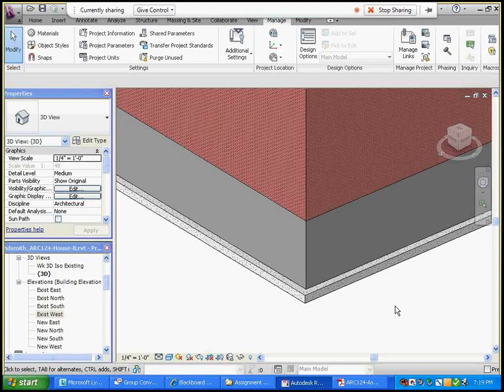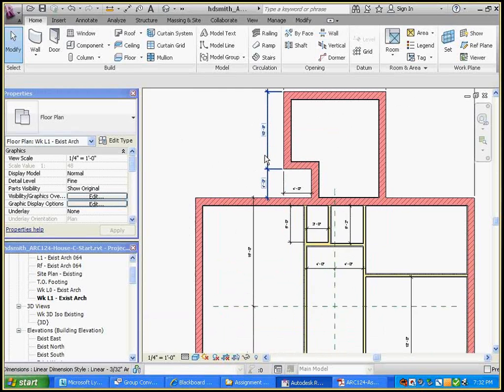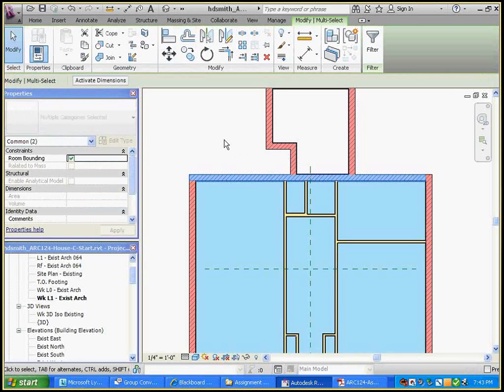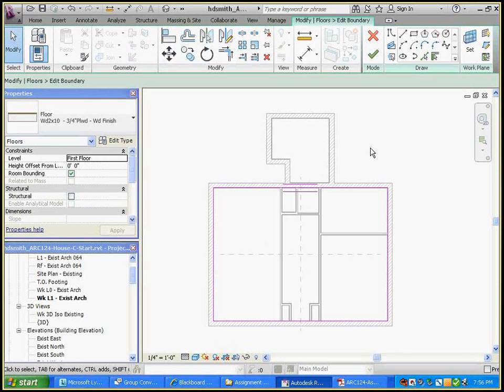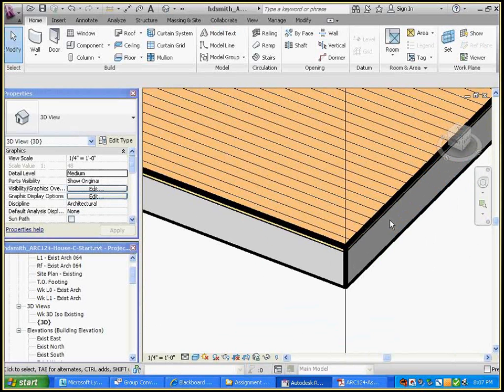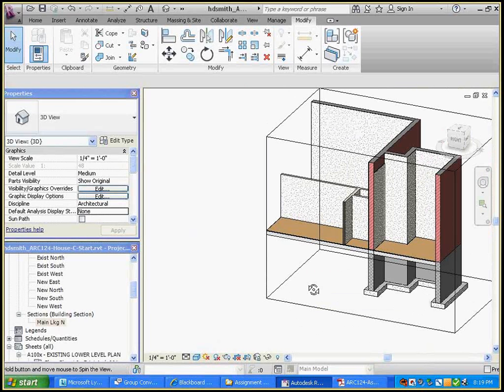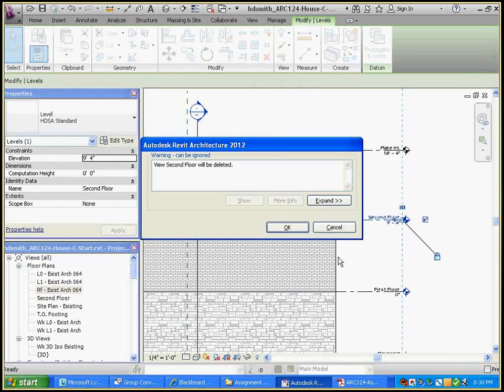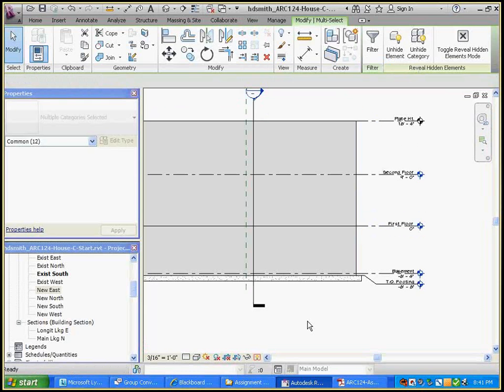Session 3 Asst C1 1st Floor Floor Feb 02 2012 07 19 PM